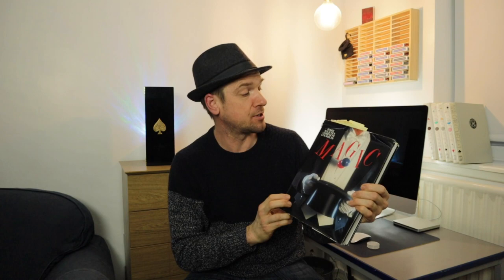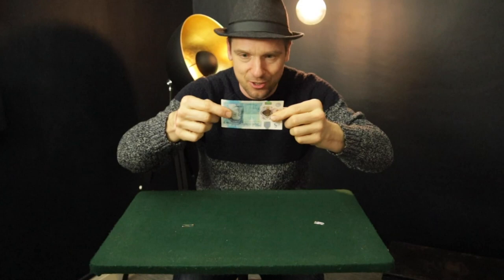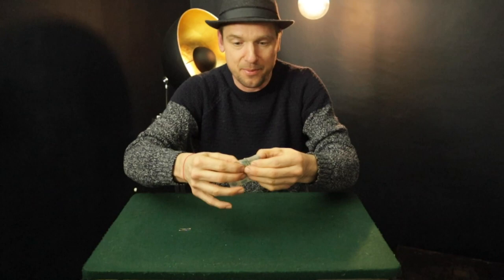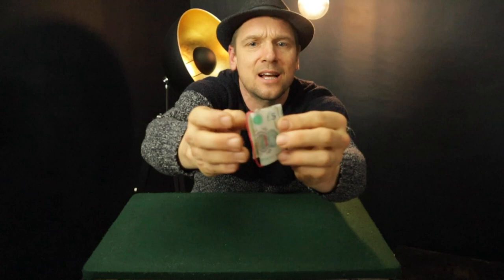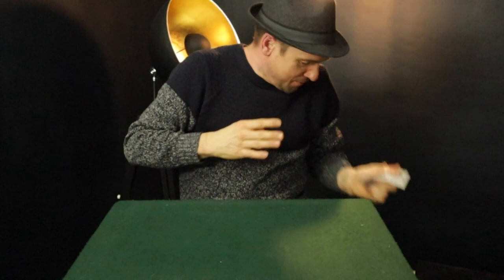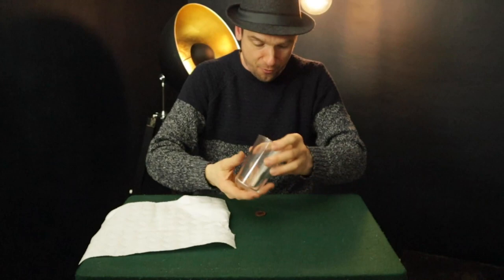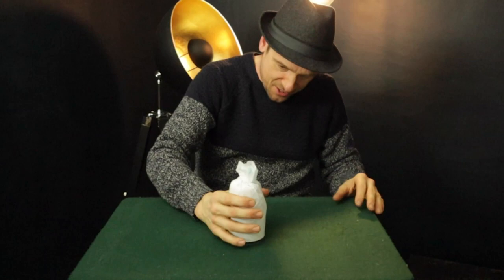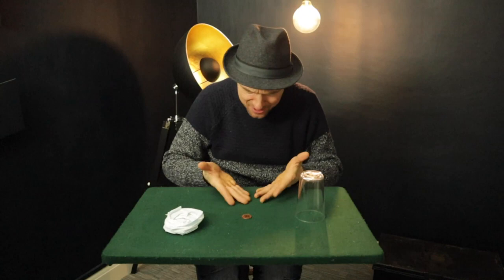Some Tricks From Mark Wilson's Complete Course In Magic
Some old classics From Mark Wilson's Complete Course In Magic" An Awesome Book that any keen magic person should have ! Hope you ENJOY"